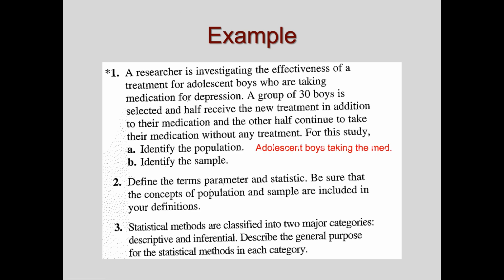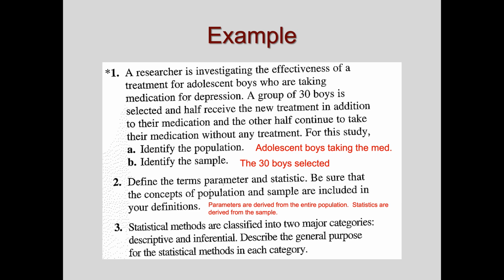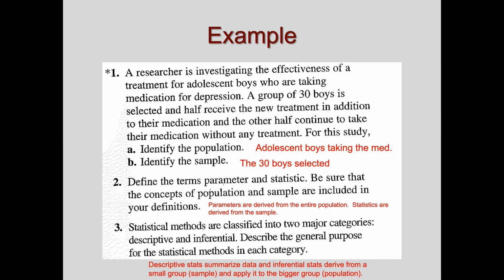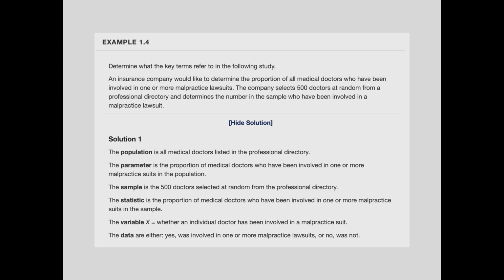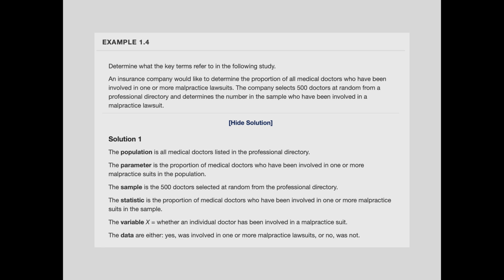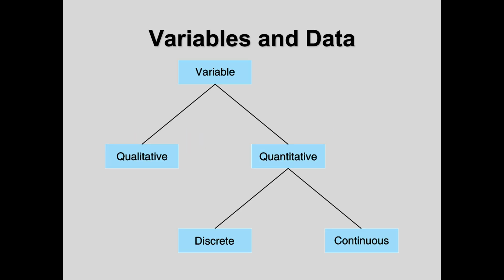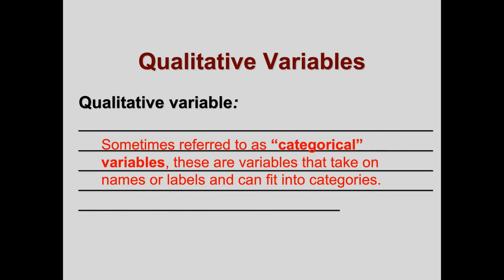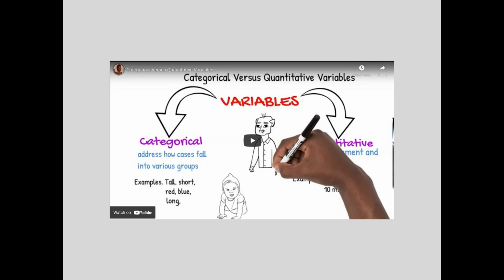Lesson 3 MTH 1500 Video 1